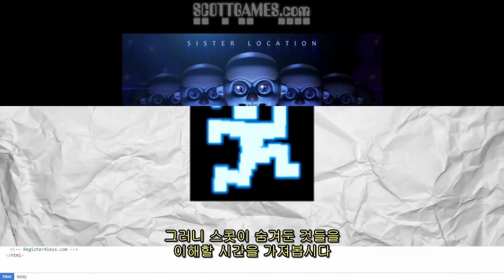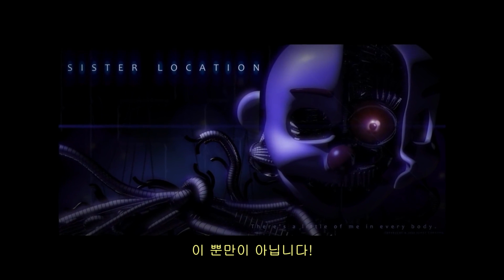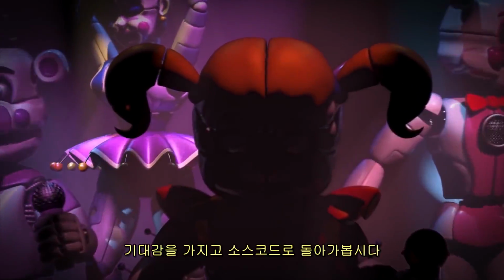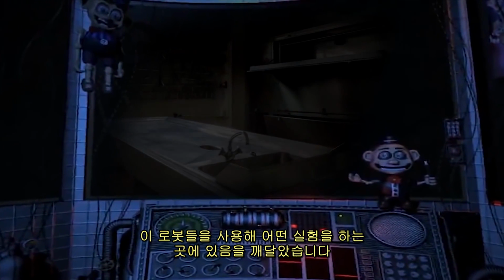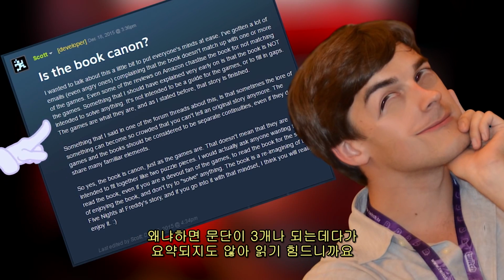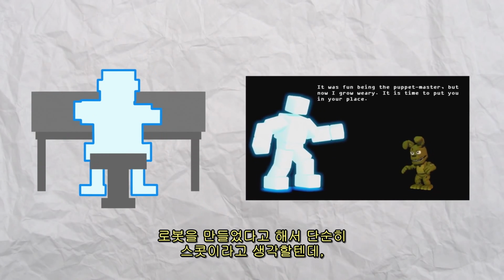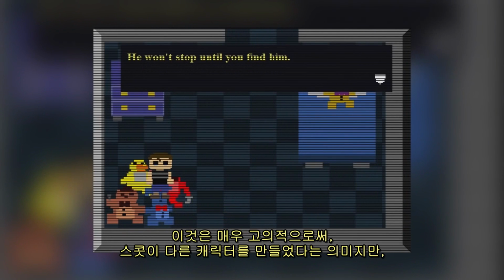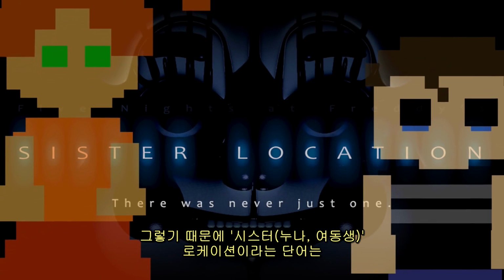[한글자막] The Game Theorists업로드) 게임 이론 : FNAF 시스터 로케이션 해석 완료!(FNAF5)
원제 : Game Theory: FNAF Sister Location DECODED! (FNAF 5)

안녕하세요, 여러분! 자막 제작자 NickFrice입니다.

무더운 여름 건강히 보내고 계신지 모르겠네요.

제가 영상 끝에서 본문 내용 한 번만 봐달라고 부탁한 이유는

여러분들에게 하고 싶은 이야기가 많이 있기 때문이었습니다.

 최근, 제게 제 자막 동영상이 다른 채널에 걸려 있다고 제보를

해주신 구독자분이 계셔서 부랴부랴 확인을 했습니다.

어떤 개인 채널이었는데, 본문을 보니 퍼왔다고 말도 했고,

출처도 정확히 남긴 터라, 저는 딱히 아무 권리도 행사하지 않았습니다.

어차피 제가 만든 자막의 영상에 대한 수익권과 다른 채널에서 제 영상을

하지만, 제 채널에 걸린 영상보다 다른 채널에 걸린 영상의 조회수가

더 높은걸 보니 약간 서운하긴 하더라구요...

사실 자막을 제작하는데 엄청난 시간이 걸린답니다. 특히

게임이론의 자막은 하루 종일 해야할 때가 있고, 몇일씩 해야할

때도 있습니다. 왜냐하면 저는 FNAF를 해보지도 않았고,

영어가 많이 미숙한데다가,  게임 이론 영상에는 수 많은 영 단어와

문장, 숙어, 그리고 알 수 없는 발음들이 많이 나오기 때문이죠.

솔직히 저도 이 채널을 다른 채널처럼 크게 키워보고 싶은데

구독자 수나 조회수가 제 노력만큼 늘지 않아서 많이 속상하답니다.

1년간의 공백이 있었으니 그럴만도 하겠죠...

뭐, 열심히 하다보면 언젠가는 늘지 않겠습니까?

제가 너무 한풀이만 했나보네요. 이제부터 본론입니다.
여러분들이 자료 무단 불펌에 대한 제보를 해주시는건 항상
감사하게 생각하고 있습니다. 그런데 만약 그 동영상에 출처가
정확하며, 유튜브의 다른 채널이라면 제보를 해주셔도 되고,
안 해주셔도 됩니다. 다만, x비플이라던가 티x플이라던가 그런
사이트에 올라오는 제 동영상이 있다면 무조건 제보 부탁드립니다.
방금도 영상 한 5개가 무단으로 업로드 되어 있어서 전부
게시 삭제 해달라고 요청하고 오는 길입니다.
어쨌든 간에, 항상 제 채널을 사랑해주시는 여러분들에게 감사하며,
무더운 여름 건강하게 보내시길 바랍니다!